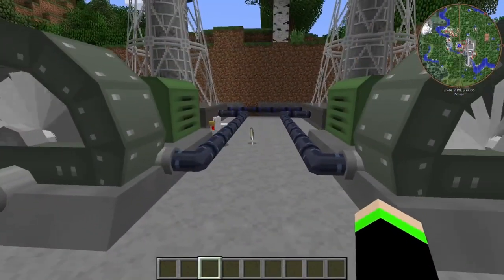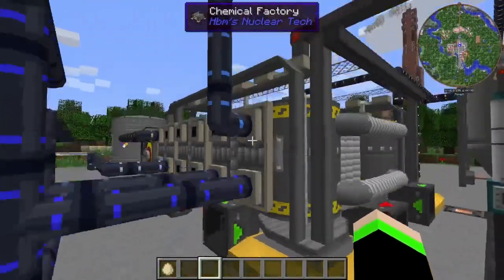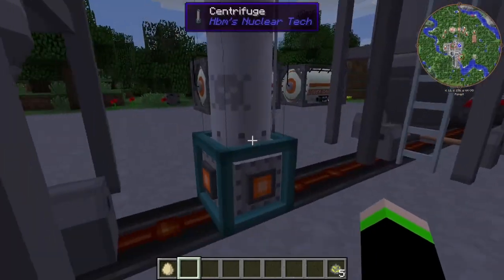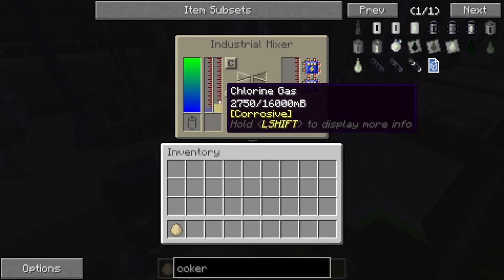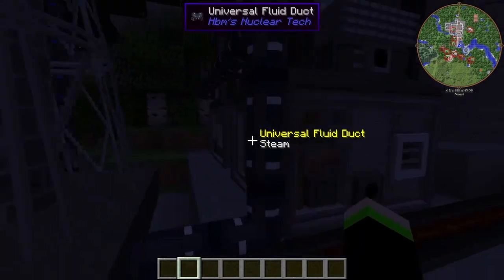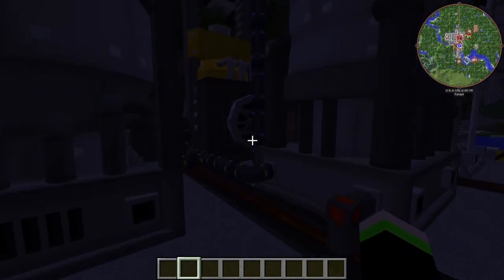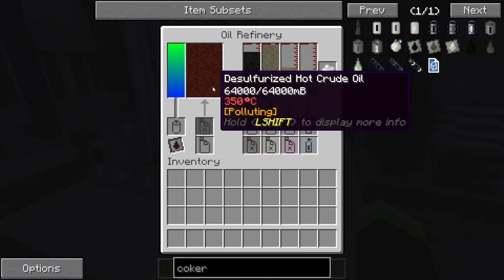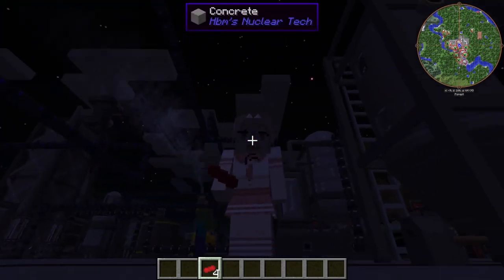DIY HRT in Minecraft Hbm Nuclear Tech mod 2024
Hey guys Semi Neon here, Today we are making bootleg hrt in the hbm nuclear tech mod